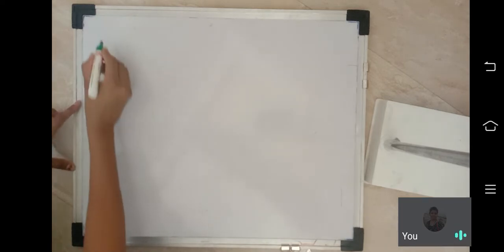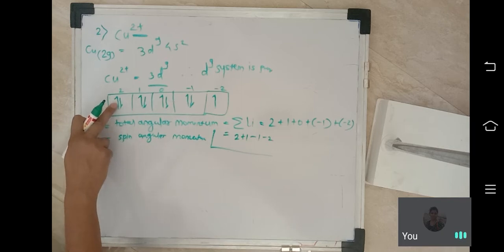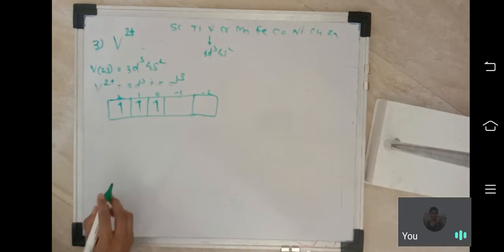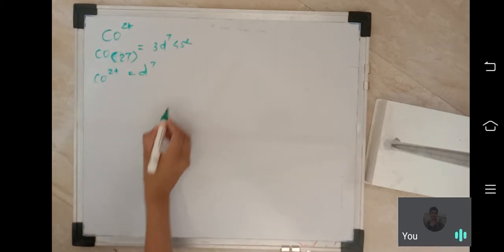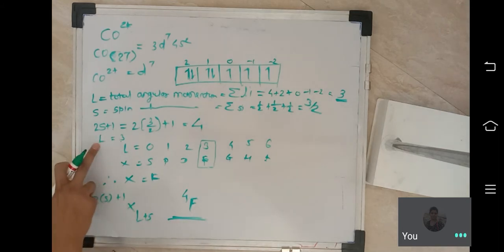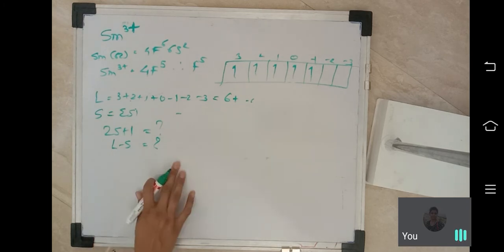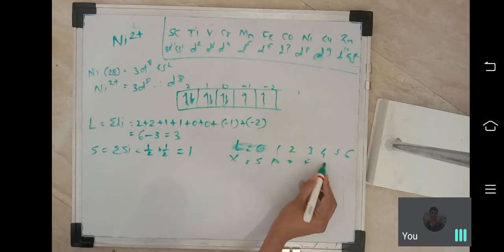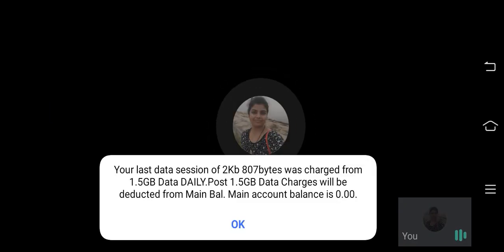Ground state term